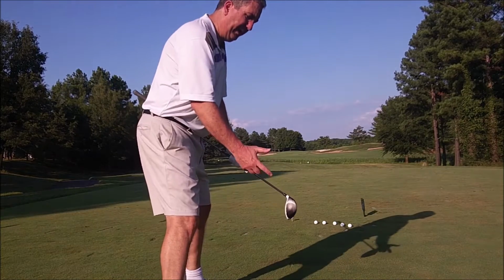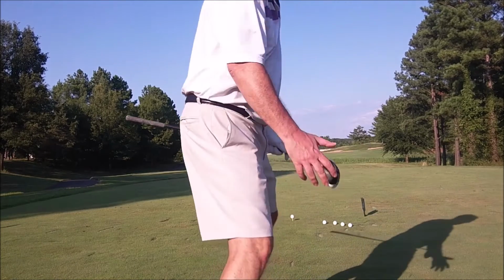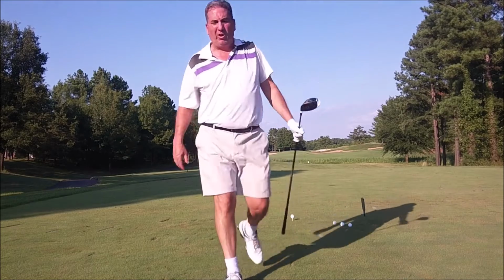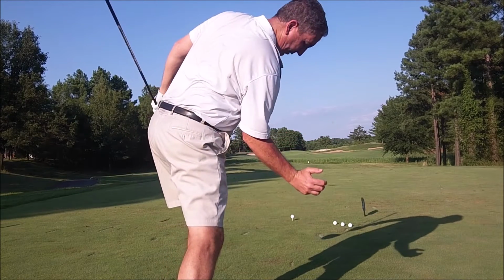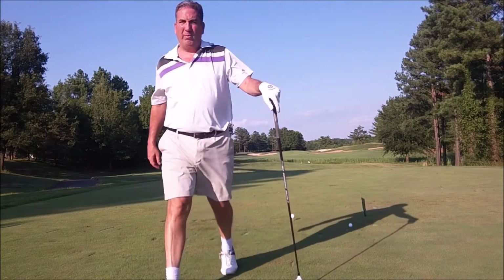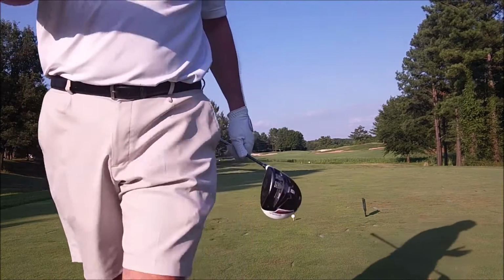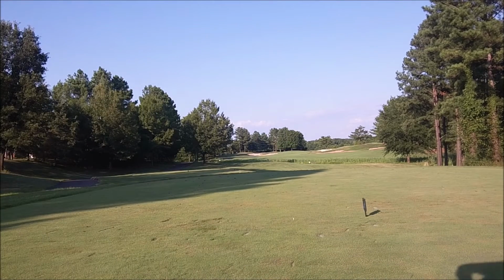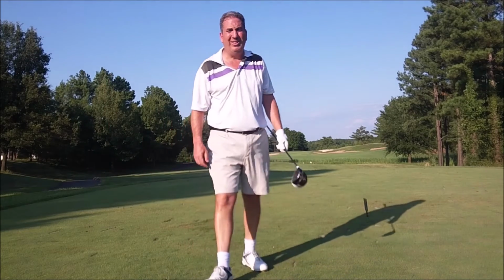Rock Over the Top Golf Swing Right forearm leveraging right oblique 2019 07 28